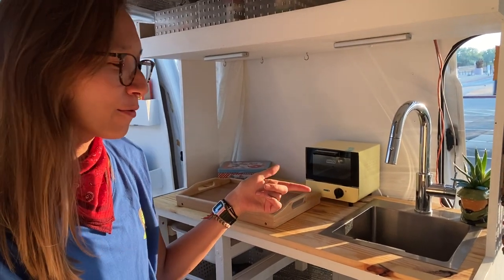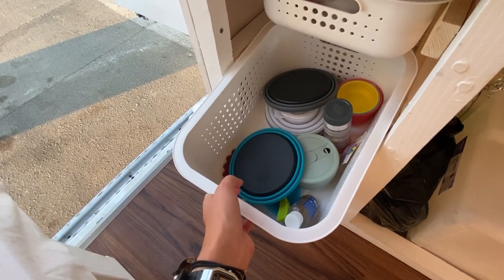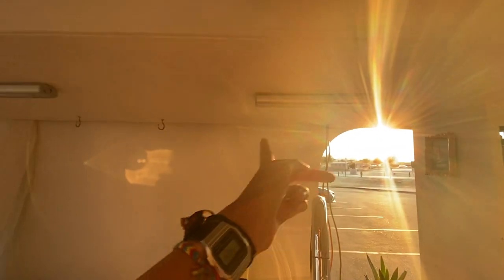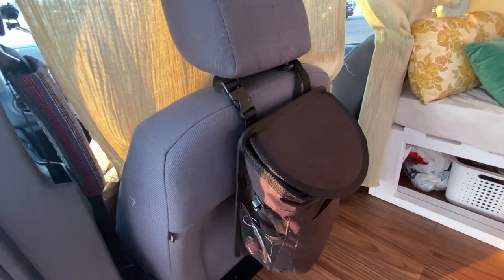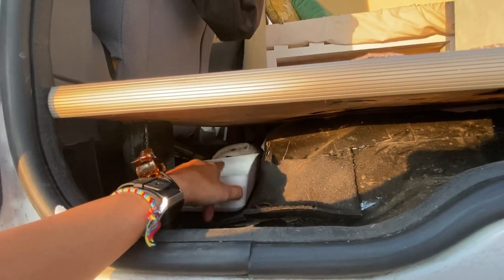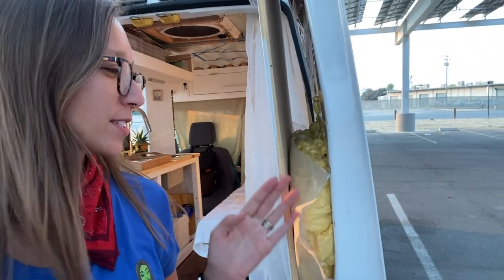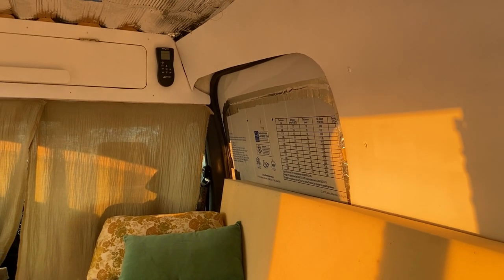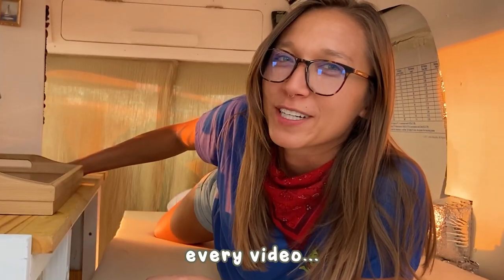VAN TOUR: 2013 Ford Transit Connect XLT Camper Conversion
What's up, humans? Long time no see--said Kevin from The Office. Also, don't judge my cuticle-biting.

I've been working on this van for some time now (intermittently, as life doesn't wait for anyone) and it's about 90% complete now, andddd 🥁 🥁 🥁 now I'm selling it. Ain't life funny? At the time of this posting, it's listed for sale (located in Northern California). When I purchased this van, I was financially unstable (hence the start of car-life) and things have changed in the last year; I know for certain now that I'll be living this vehicle-dwelling life for quite some time, so I'm now ready to take a bigger plunge and get a larger rig to live in and finally feel at-home in. I'm ready to be able to host friends, stand up when I change my clothes, have drawers and an oven. I can't wait.
Anyway, this is the Connect in it's current state.  I am abundantly proud of this kitchen and bed that I built on my own.

🔸Amazon wishlist:

📏SPECIFICATIONS:
*Bed extended: 32"W x 67"L x 17"H
(The measurement of bed varies a bit; the foam/mattress is slightly larger than these measurements, and the wall is curved and inconsistent, so some parts are wider than these mesaurements.)
*Bed not extended/couch: 19"W x 66.5"L x 17"H

*Kitchen: 41.5"L x 24.5"H x 20"D (height to top shelf/overhead shelf ~51")

Upholstery foam/mattress:

Foot pump:

Food-grade tubing:

Seat organizers:

Mini toaster oven (next to sink):

Lunatec Aquabot Nalgene bottle:

LED string lights:

GSI Outdoors spice rocket:

Olimpia Fit travel towels:

Rechargeable fan:

Reflectix window coverings:

Luci solar lantern & charger:

4" High density foam:

I'd like to thank all of you wonderful people who have taken the time to send me the kindest words my ears and eyes have ever absorbed. My gratefulness is ineffable. You guys are great human beings.